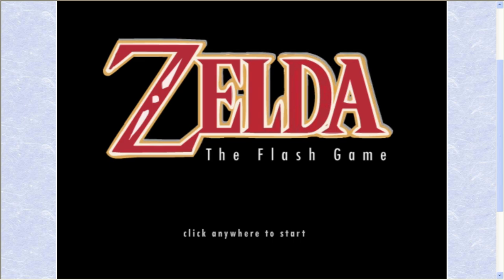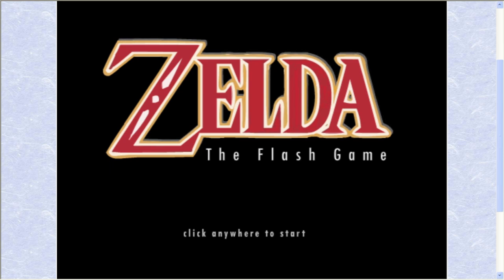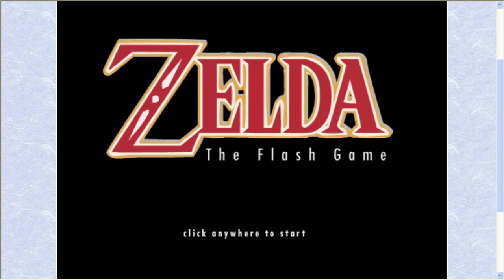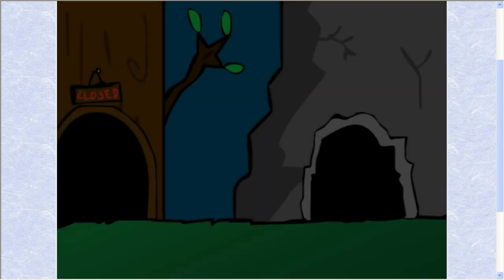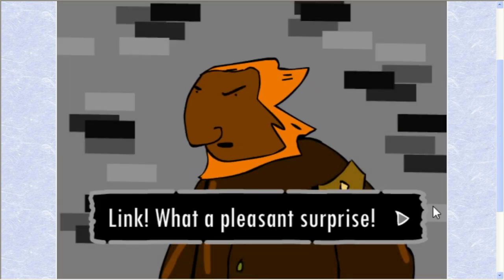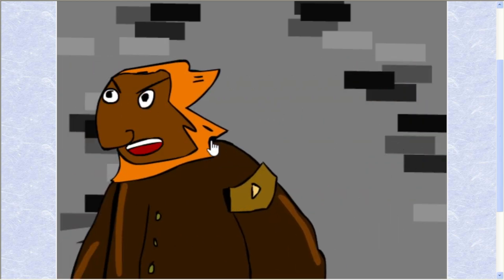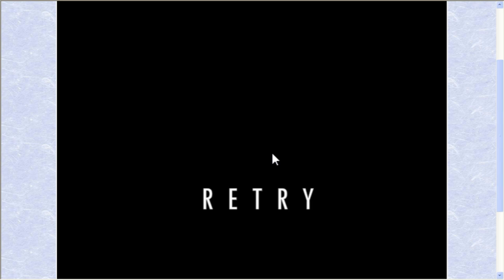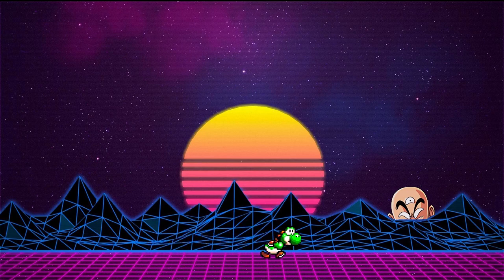The Legend of Zelda: The Flash Game | Flashback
The Legend of Zelda: Skyward Sword HD is dropping from the sky and into your Nintendo Switch today!

Can't play it right now? Then how about the next best thing?

The Boy's play The Legend of Zelda: The Flash Game on this week's Flashback!

Check out this game and every other game we have played on Flashback in this extensively made Google Spreadsheet:

Browser can’t play flash games? We use Pale Moon (32 bit version, the 64 bit doesn’t run flash):

For shockwave games you should still use Pale Moon (32 bit) but you need to have the right plug-ins installed.

End Card Music:

Song - Ice Cold Retro
Artist - Joshua Morse

And don't forget our other social medias!